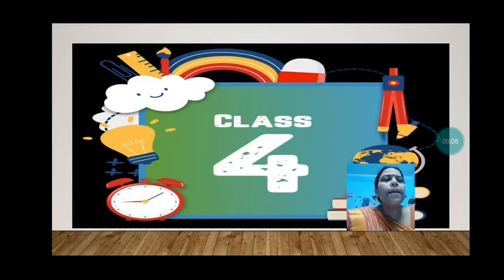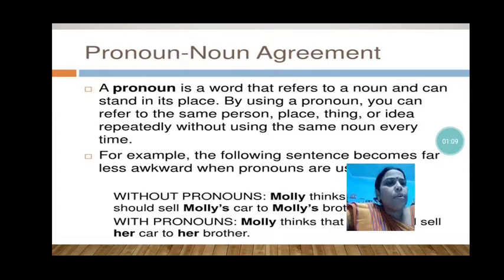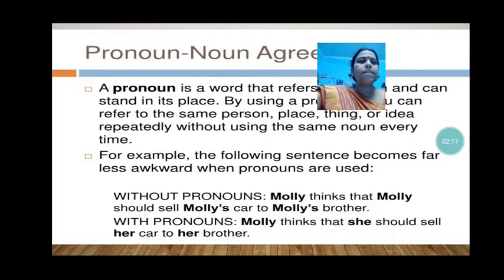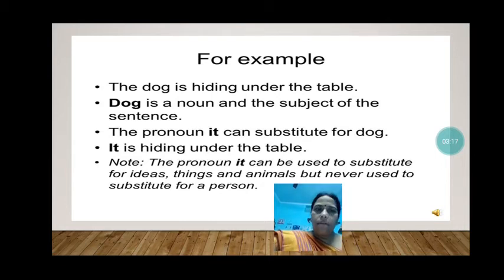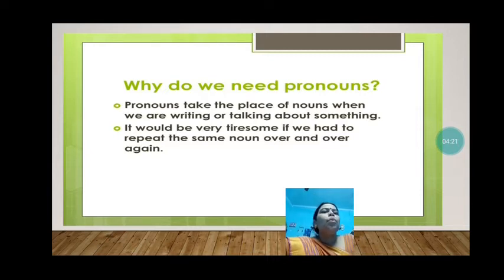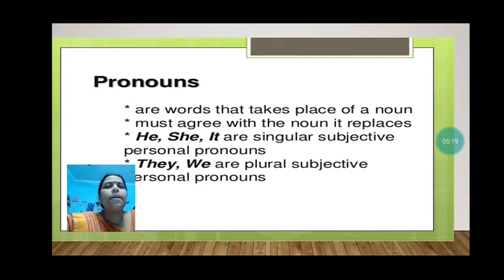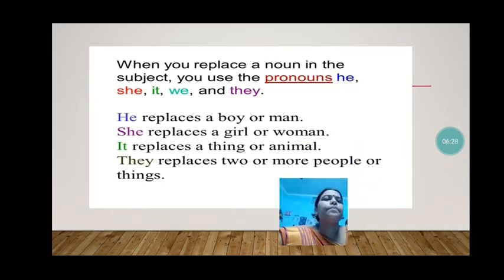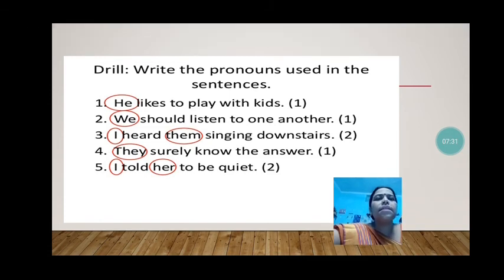Class 4 Grammar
Chapter 6 Parts of Speech